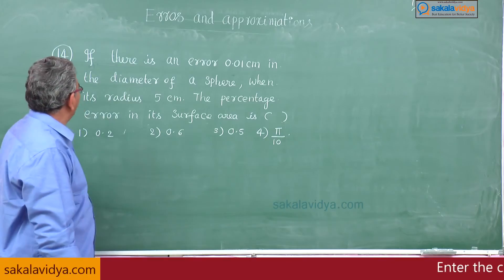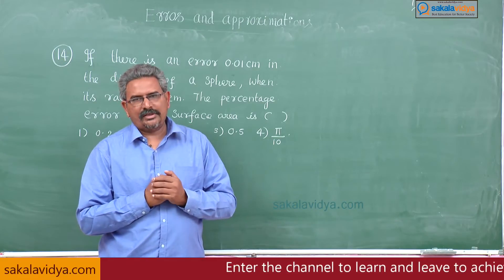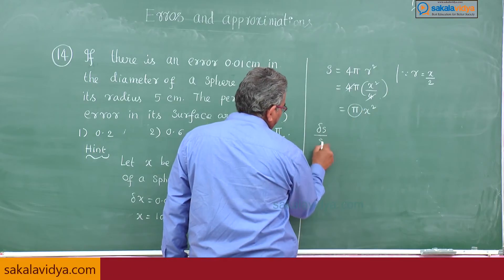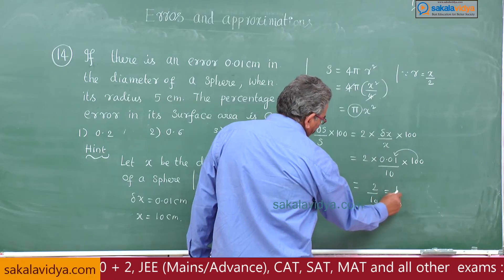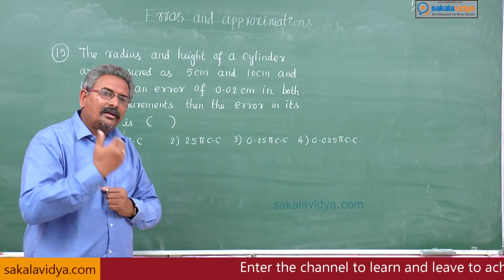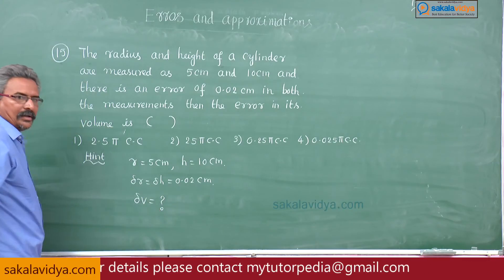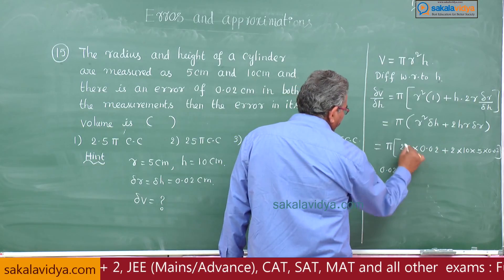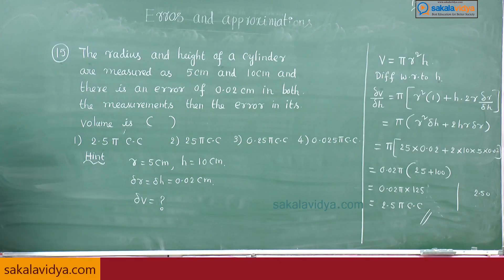Errors & Approximation Part |JEE |EAMCET | SPECIAL| 8